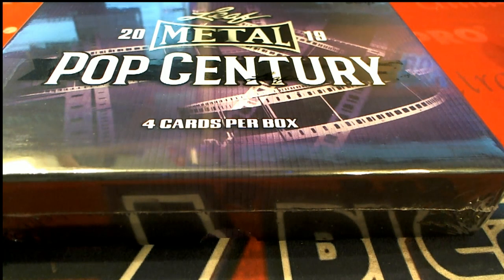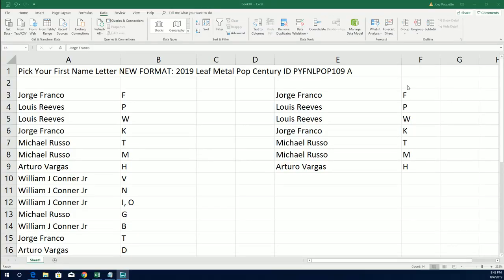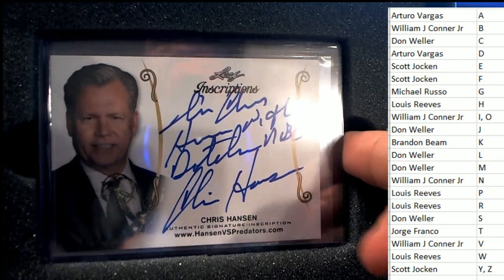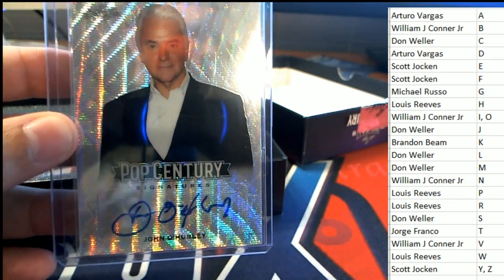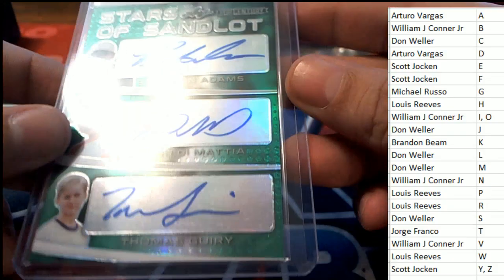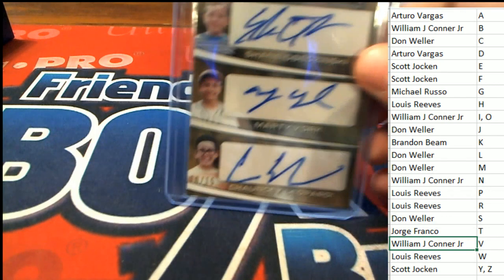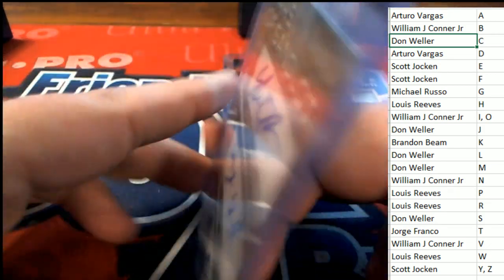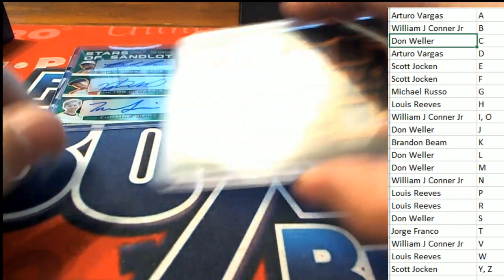2019 Leaf Metal Pop Century ID PYFNLPOP109 A